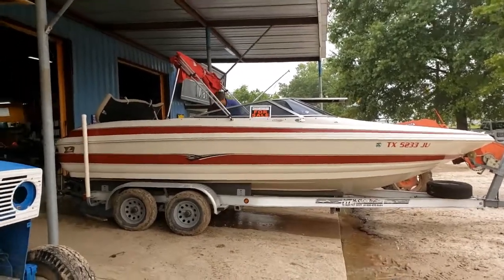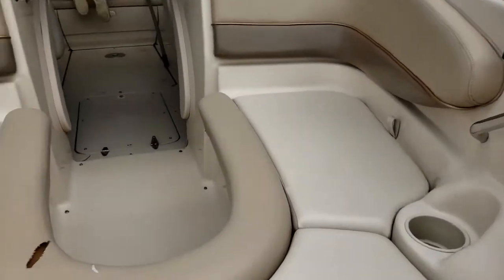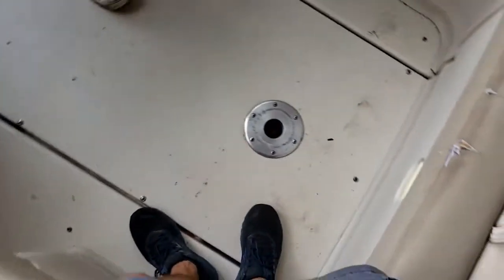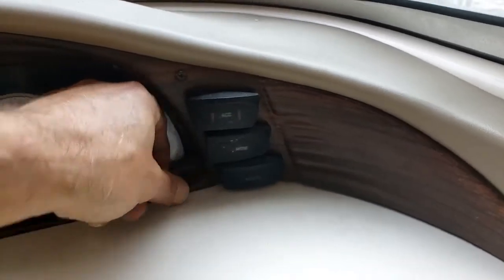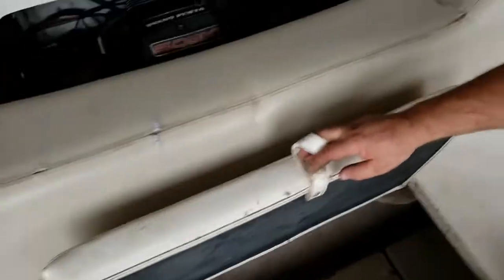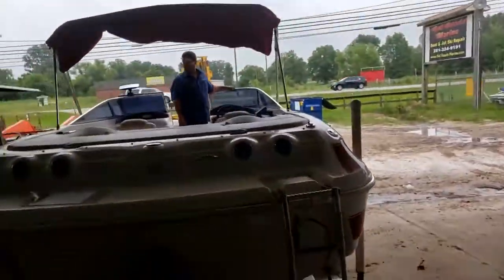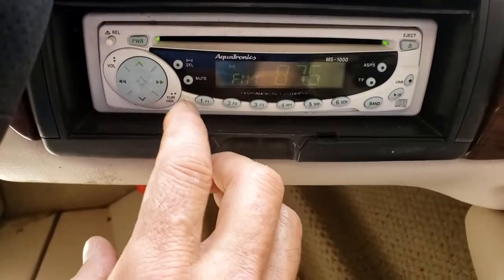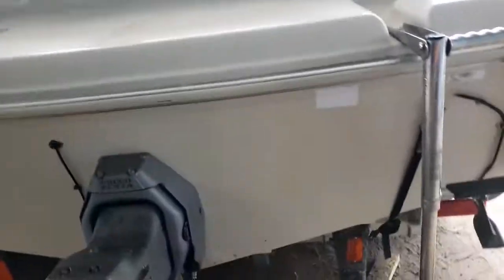SOLD 6-26-20. 2002 Larson 230 LXI For Sale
Correction I have tags that expired 12-2019. Also has Tilt Steering.
This video is to point out items a buyer would need to know in my opinion. Itvwas a fast video as I had a lot going on so sorry about commentary.